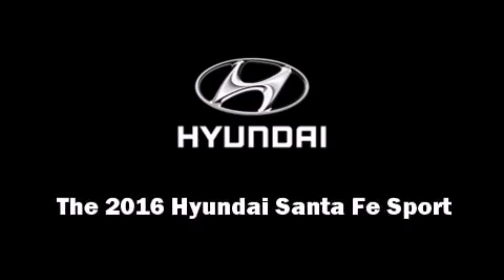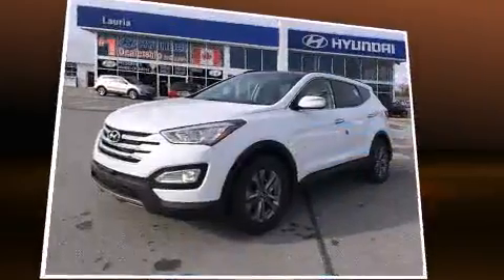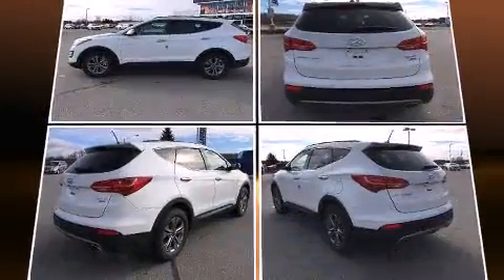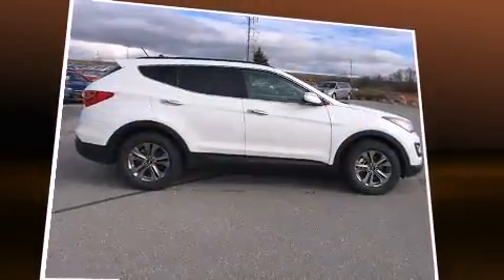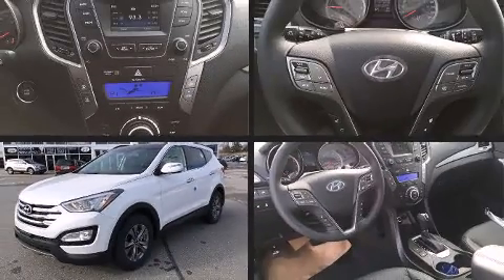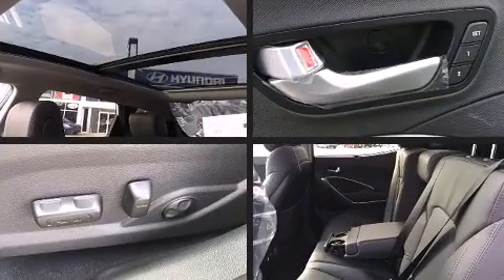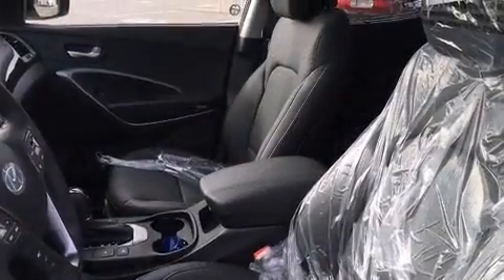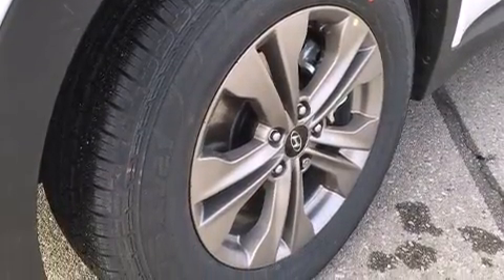2016 Hyundai Santa Fe 2.4L AWD Luxury Auto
Lauria Hyundai
50 Benson Court

Introducing the 2016 Hyundai Santa Fe Sport. Under the hood you'll find a 4 cylinder engine with more than 170 horsepower, and for added security, dynamic Stability Control supplements the drivetrain. All wheel drive keeps this model firmly attached to the road surface. Hyundai prioritized fit and finish as evidenced by: heated front and rear seats, air conditioning, power door mirrors and heated door mirrors, cruise control, an overhead console, rear wipers, and power windows. Premium sound drives 6 speakers, providing you and your passengers a sensational audio experience. With side curtain airbags supplementing the rest of the safety network, you can be assured that you and your passengers will experience top-tier protection. We pride ourselves on providing excellent customer service. Stop by our dealership or give us a call for more information.